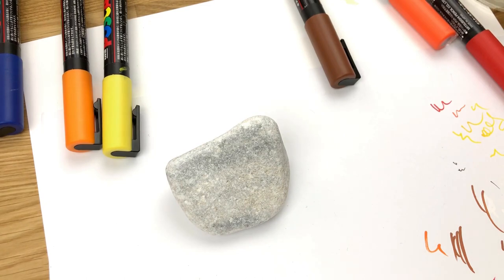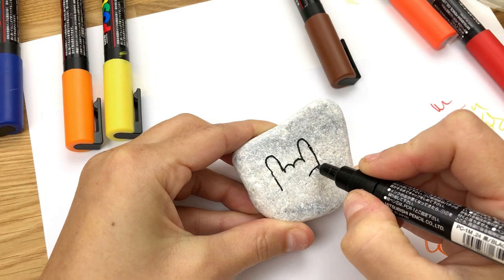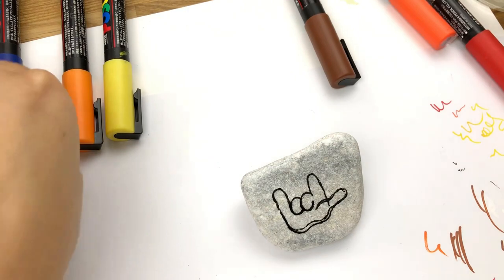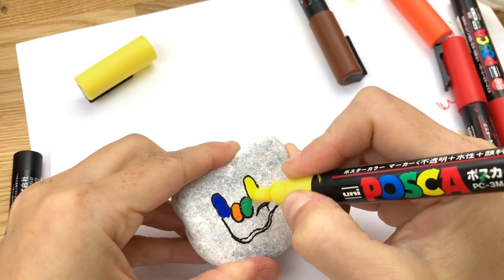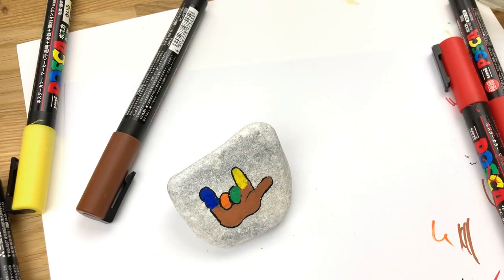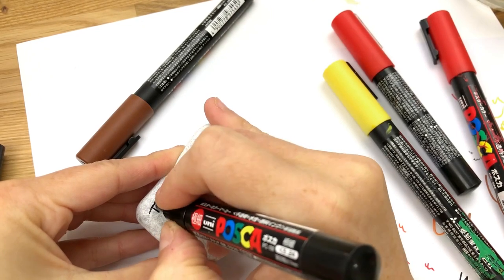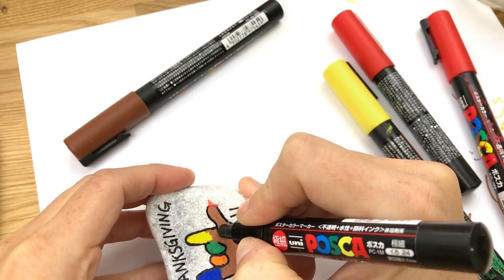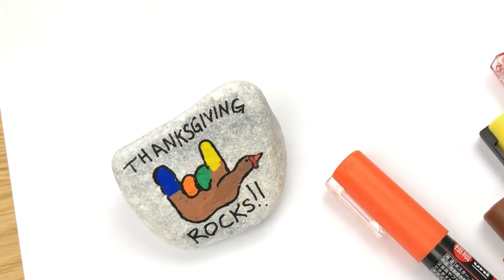Painted Handprint Turkey Rock Painting Idea for Thanksgiving || Rock Painting 101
This fun Thanksgiving rock painting idea is perfect to hide around town or add to your kid's place setting. It is sure to bring a smile to anyone's face! Follow along with this easy rock painting tutorial!
We all remember the fun handprint turkeys from school... Well here is a fun twist and a cool rock to paint this Thanksgiving season.

Happy Painting!!